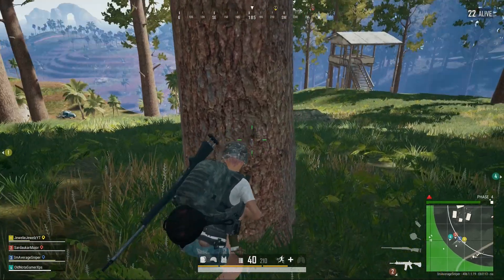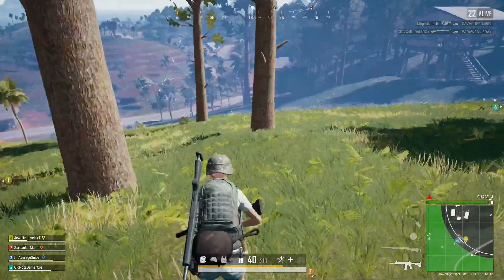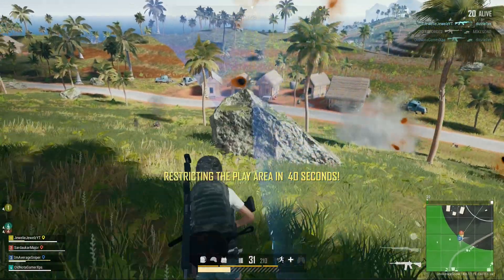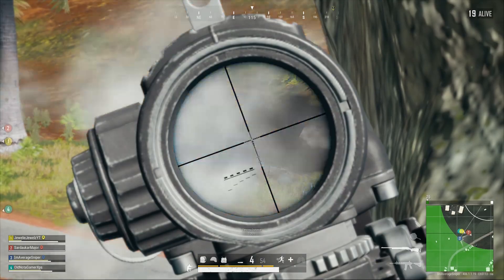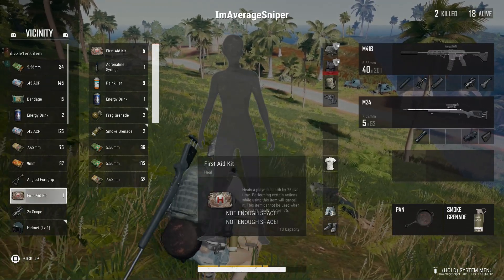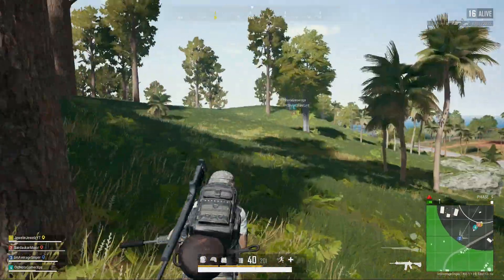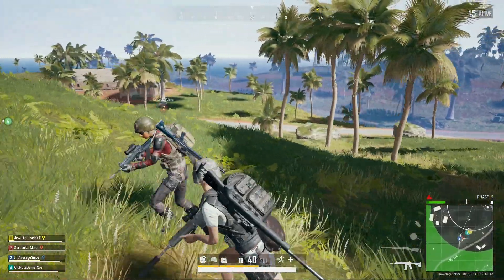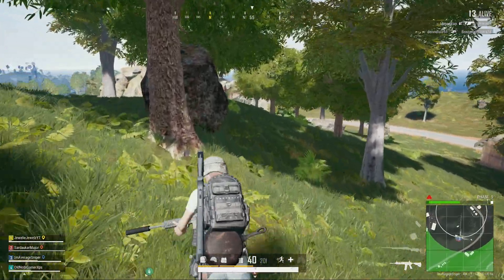PUBG Console Update 4.3 - Crossplay, New Gun & New Survival Mastery System!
Stream info: Every Monday and Tuesday at 5:30 PM EST and random weekend times.

Live streams every Monday and Tuesday at 5:30 PM EST!